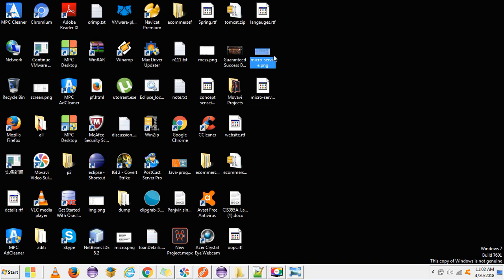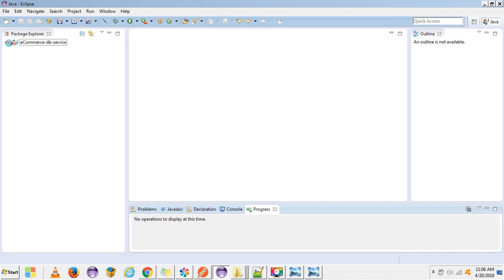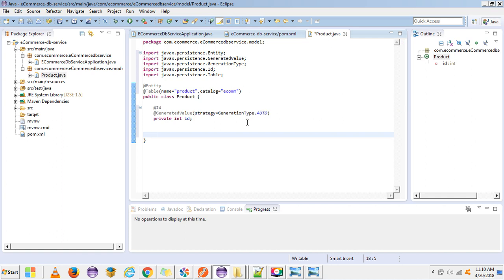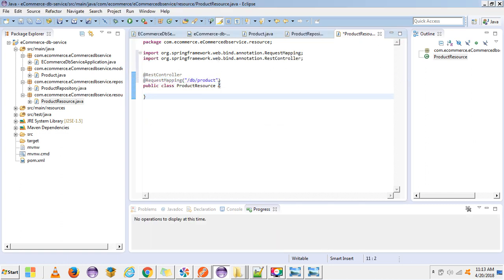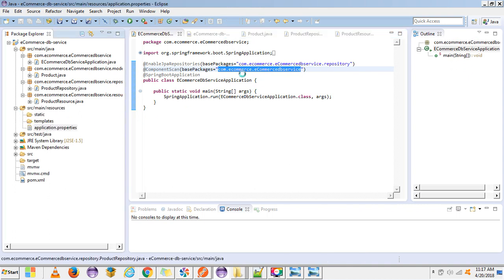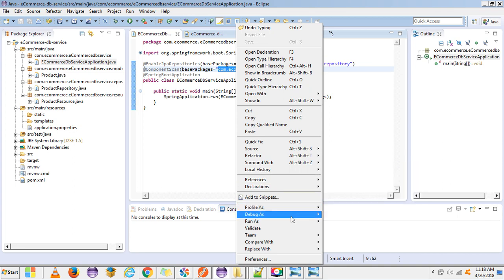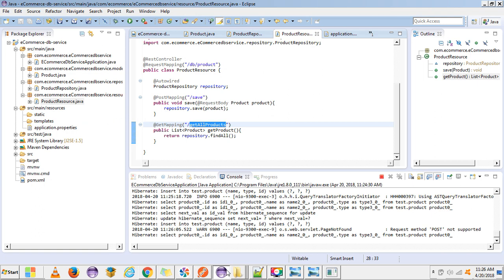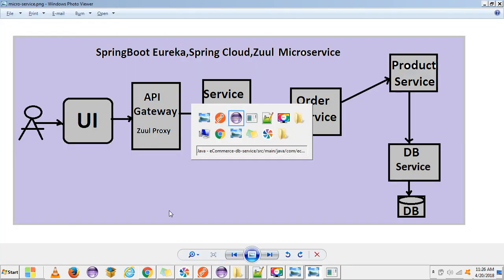micro services tutorial for beginners live ecommerce application using spring boot eureka zuul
Live Coding Commerce DB service